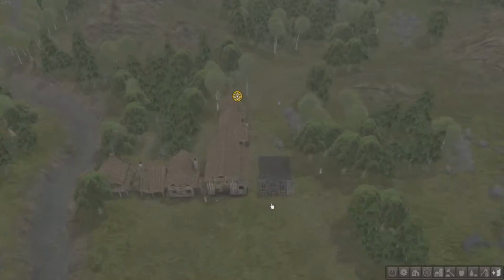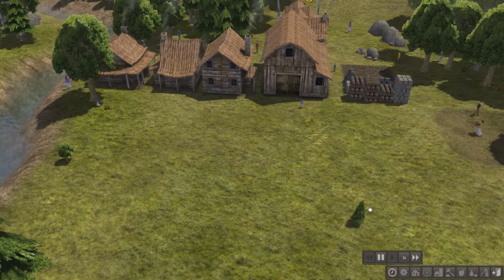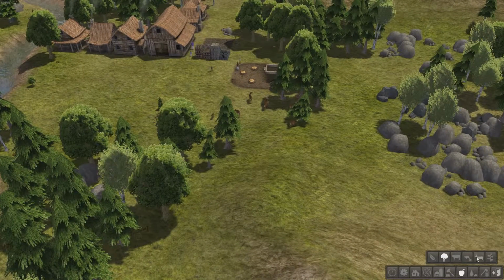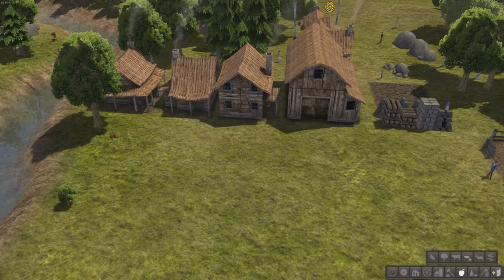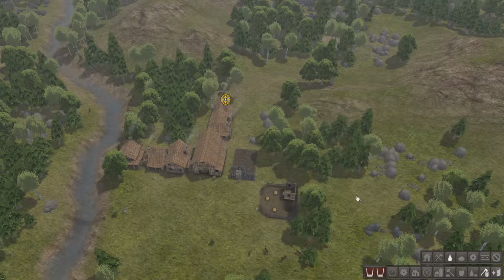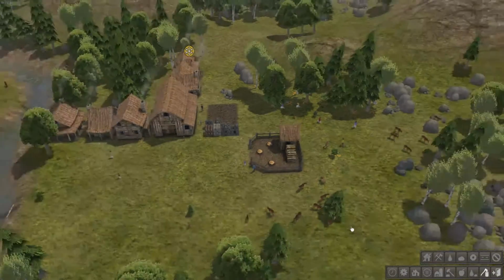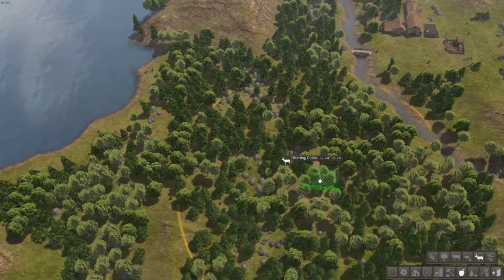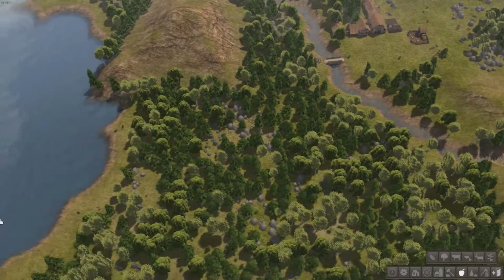Banished Pt. 2 - Hunting Trees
Welcome, my friends, to TheNatebrycChannel!

We've been Banished! Now it's time to set out, and startnew life in an undeveloped land! There's only one problem... I'm playing God. How long will these poor, poor souls last? Not very long, I'll bet you that...
Watch as I probably destroy these innocent exiles' lives with my incredibly poor management skills!